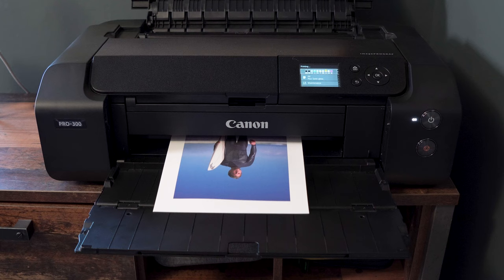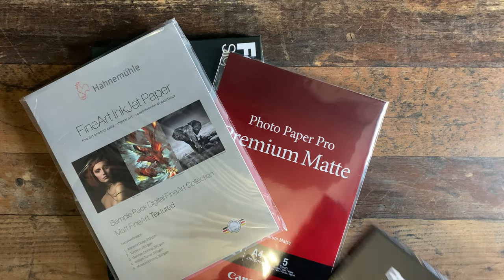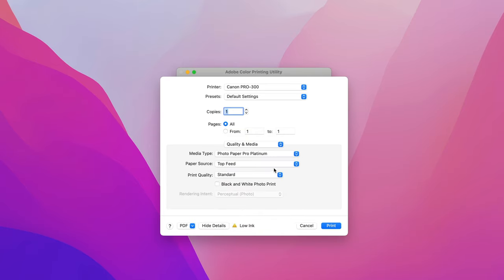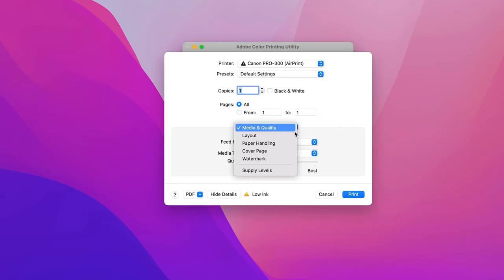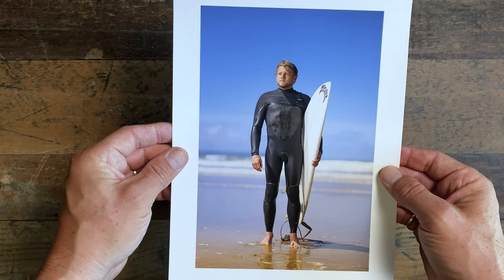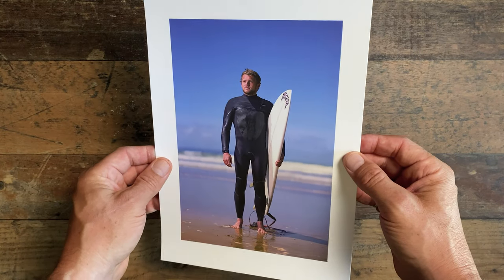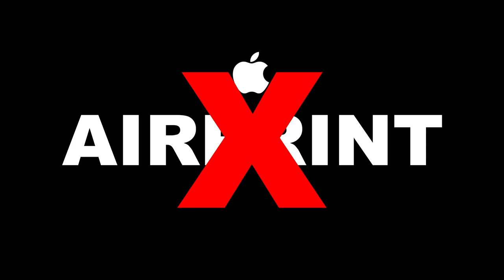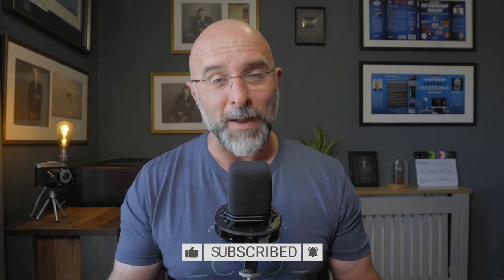❌ DO NOT USE THIS if you PRINT PHOTOGRAPHS! USB Connection v Apple AirPrint (wireless)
Even if you do everything right when printing your own photographs, it might not be your fault they still don't look good ... it could be that you're a Mac user and you're using Apple AirPrint to connect wirelessly to your printer. Why is this important? In this video I show why AirPrint is definitely a No-GO and a USB connection is BEST!

00:00 - Introduction
00:25 - What is AirPrint?
01:26 - Printing Colour Chart (USB)
03:32 - Printing Colour Chart (AirPrint)
04:26 - Surfer Print (USB)
05:03 - Surfer Print (AirPrint)
06:04 - Comparing the Prints
06:37 - Why not Wireless?
07:22 - Software Choices
08:15 - Wrap Up